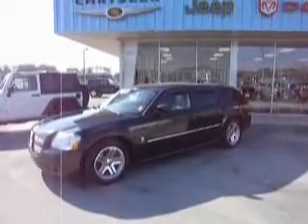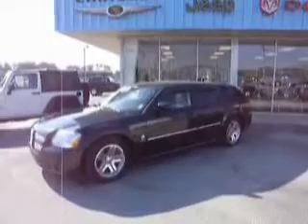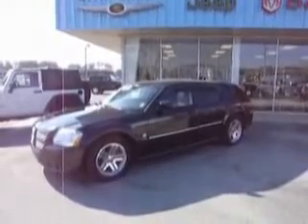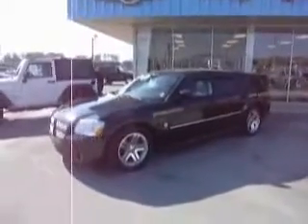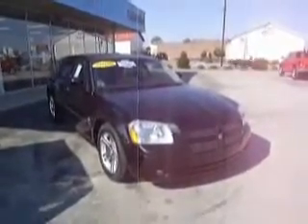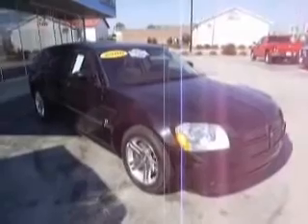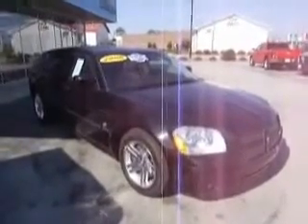2006 Dodge Magnum Morehead City NC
2006 Dodge Magnum RT
Engine: 5.7L V8
Trans: Automatic 5-Speed
Color: Black
Mileage: 24,805